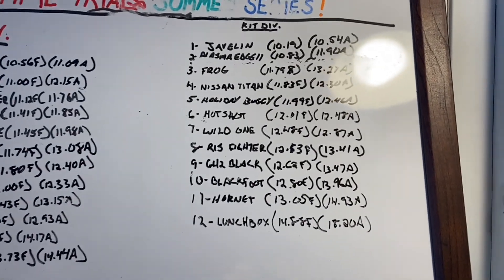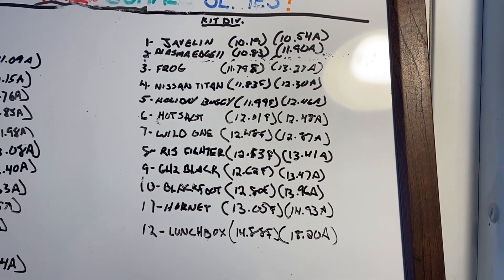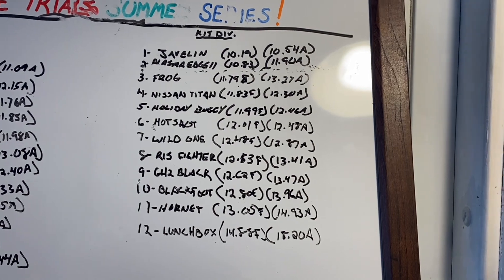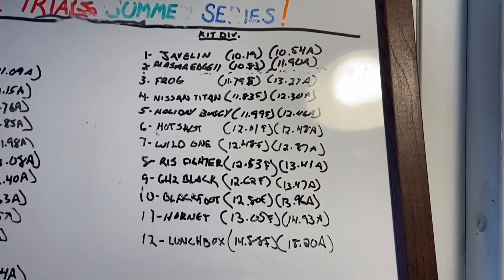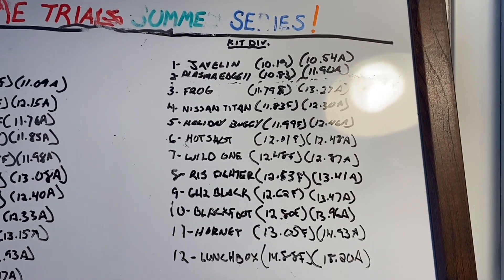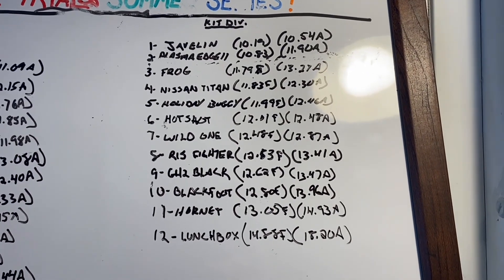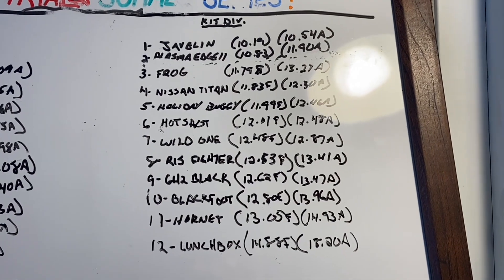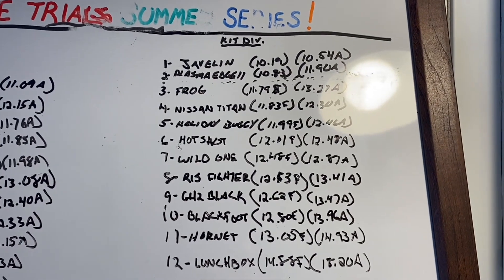2023 time trials summer series- Tamiya Frog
It’s our first run and track run of the Tamiya Frog!